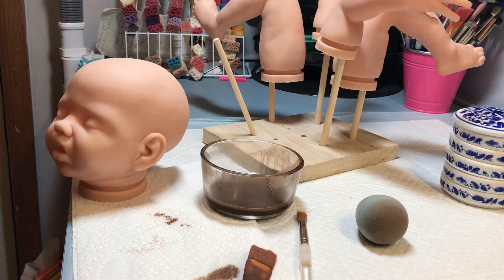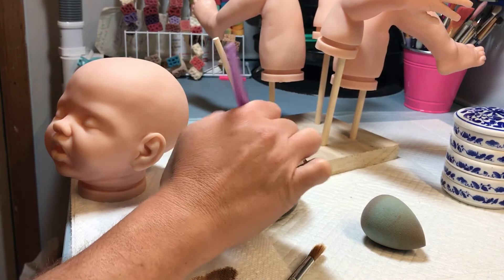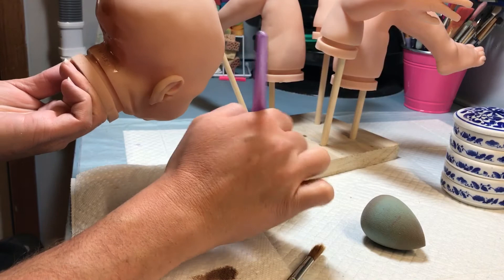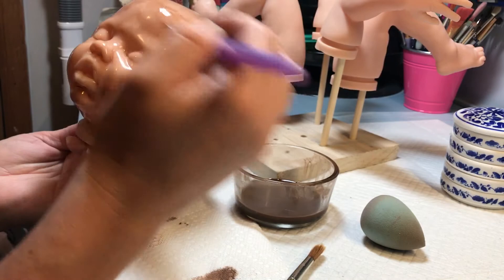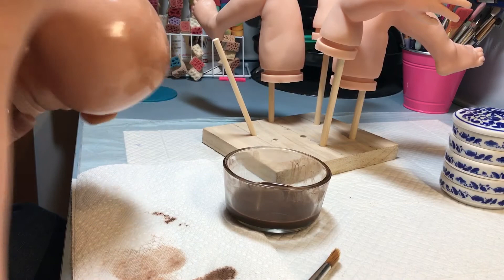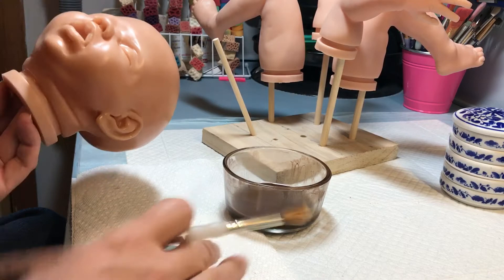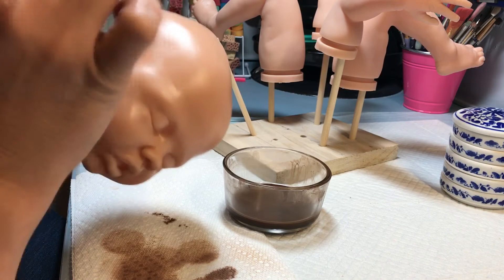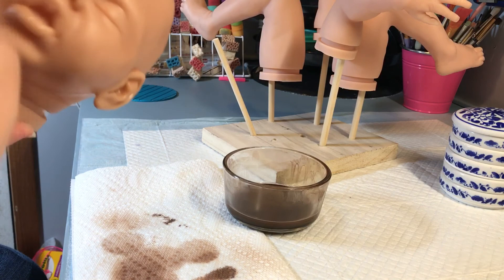Part 1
AA painting tutorial condensed to achieve a faster painted baby.  My newest painting tutorial is currently being edited for pdf. When it's finished it will be available in my etsy shop.